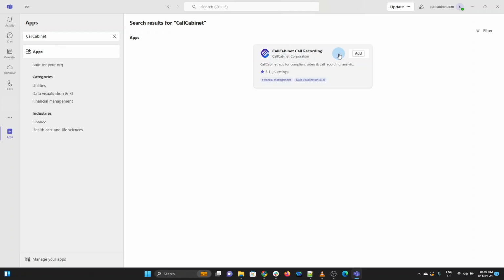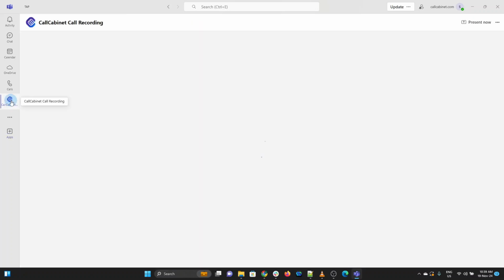CallCabinet Installing The Call Control Program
Understanding how to Install CallCabinet's Call Control Program In MSTeams